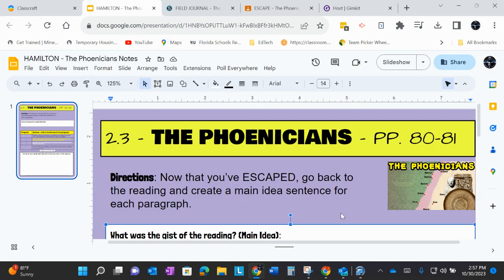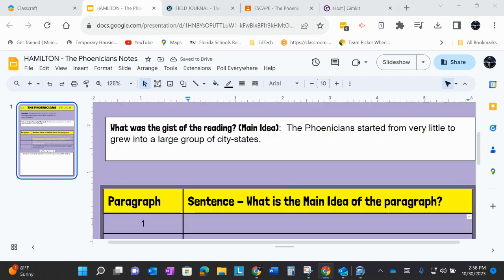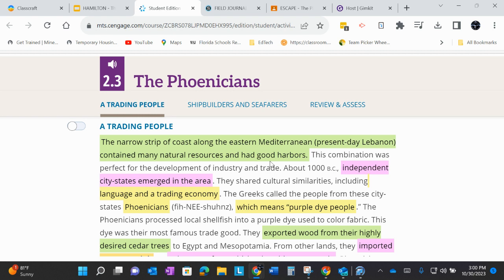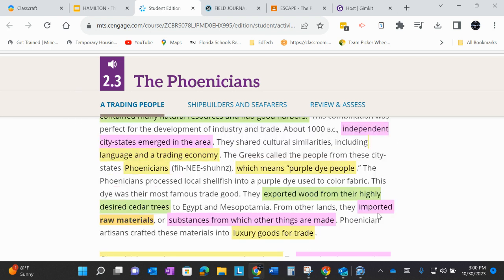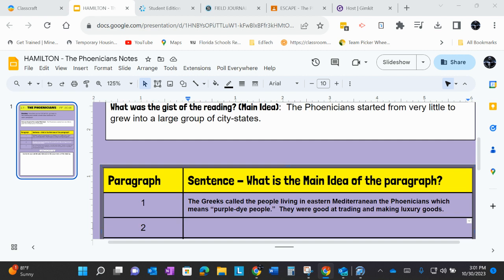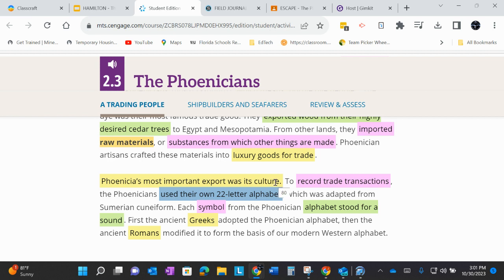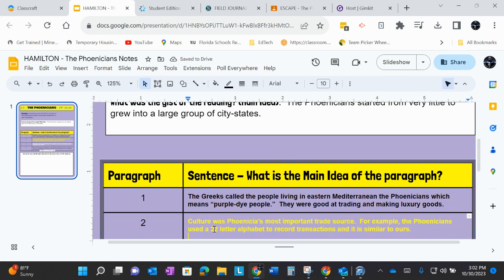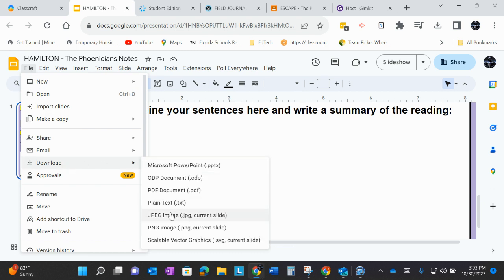6th - The Phoenicians - Teacher Help Guide